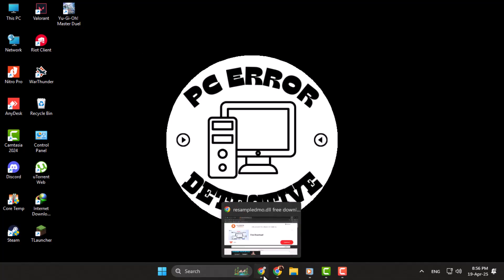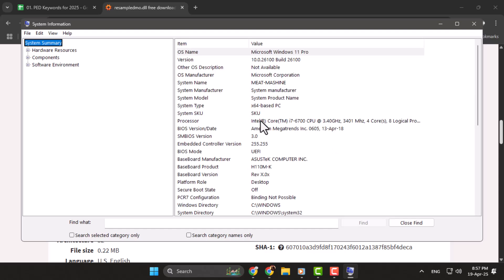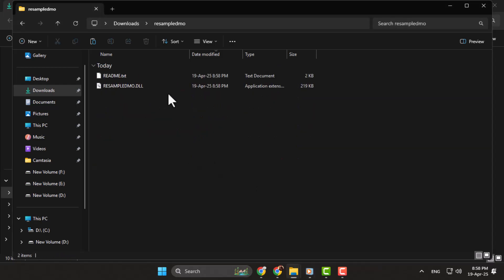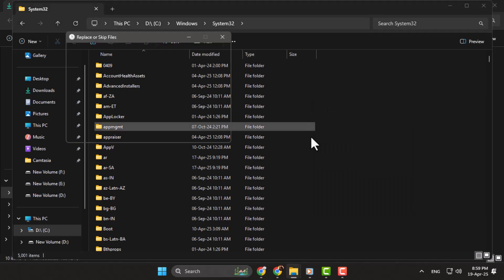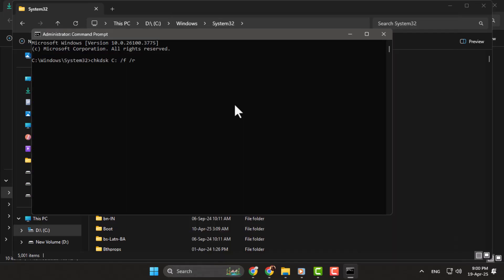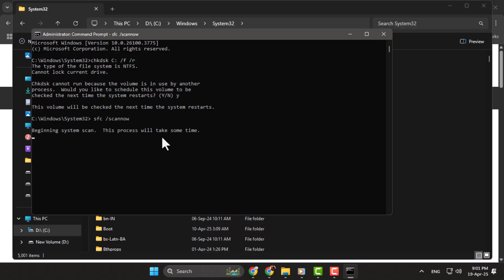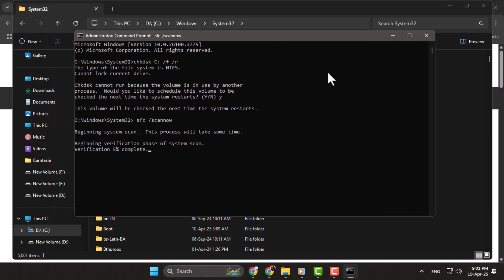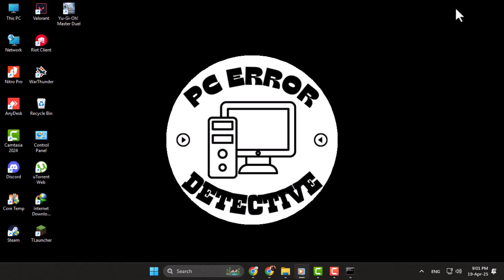How To Fix ResampleDMO.Dll Missing In Windows 11 - Full Guide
How To Fix ResampleDMO.Dll Missing In Windows 11

If you see an error saying ResampleDMO.dll is missing on your Windows 11 system, you're not alone. This issue can show up while launching apps or performing certain system tasks, and it usually points to a missing or corrupted system file. It can also affect the performance of programs that rely on audio or video processing. This video explains what the ResampleDMO.dll file is, why it goes missing, and how it affects your PC. By understanding the cause, you'll be better prepared to fix it and restore normal function.

- How to fix missing dll files in windows 11
- Resampledmo dll not found windows 11
- Windows 11 resampledmo dll error solution
- Fix corrupted dll files windows 11
- Resampledmo dll error when opening apps